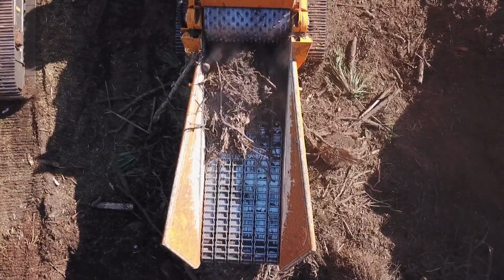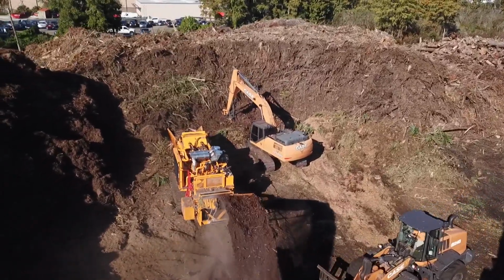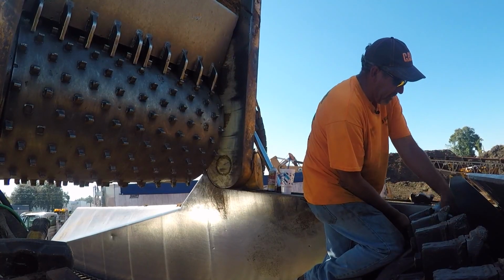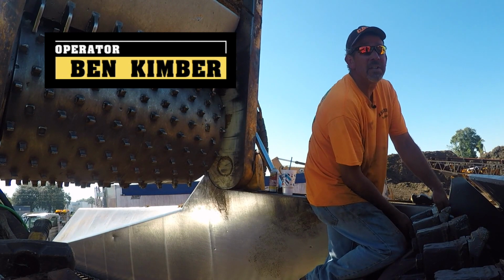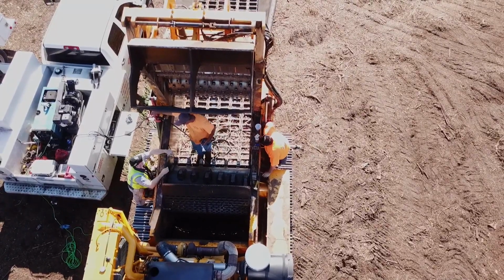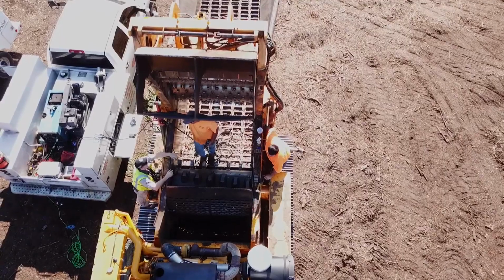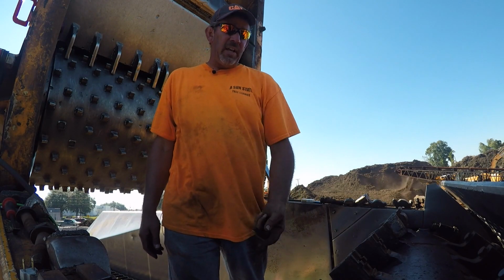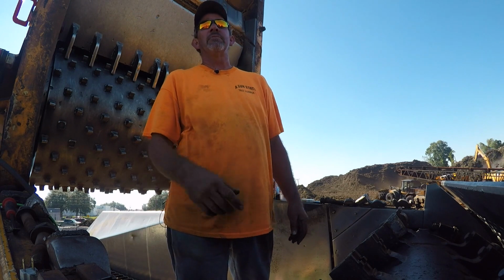Horizontal Grinder Testimonial - A Sun State Tree Service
A Sun State Tree Service relies on the high production rates of CBI Horizontal Grinders for their operation in Florida.